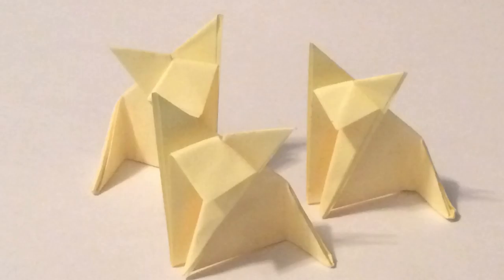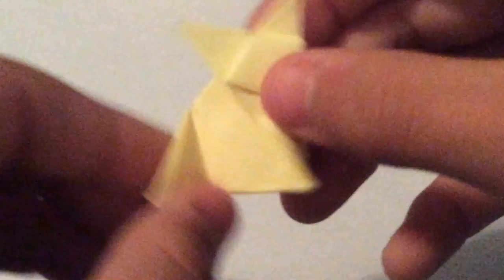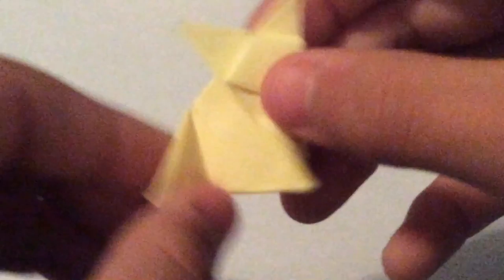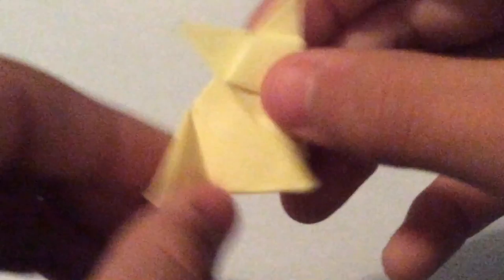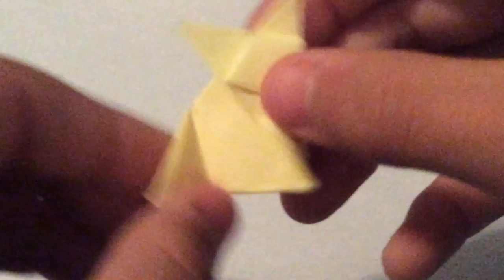Easy Origami Fox Tutorial